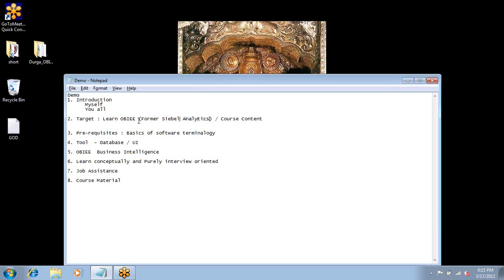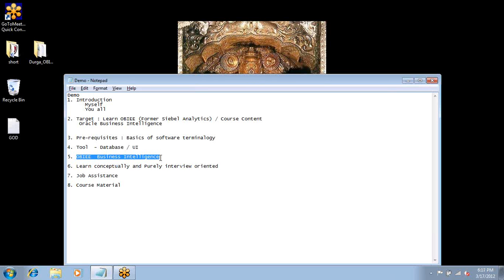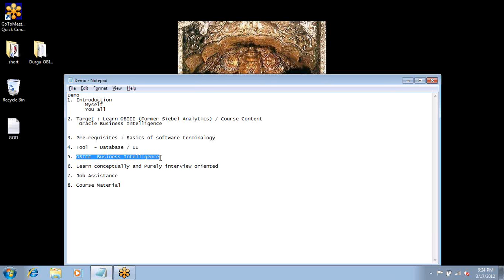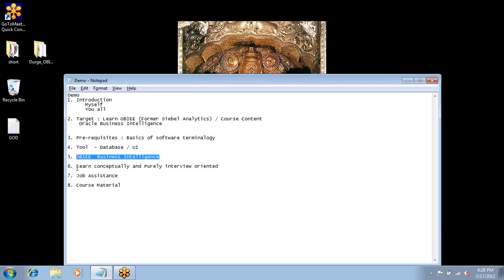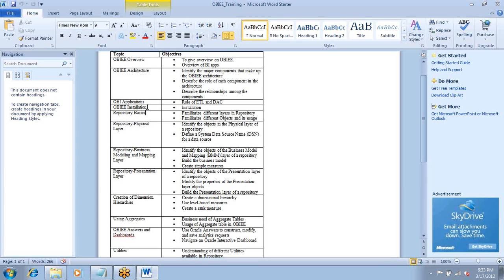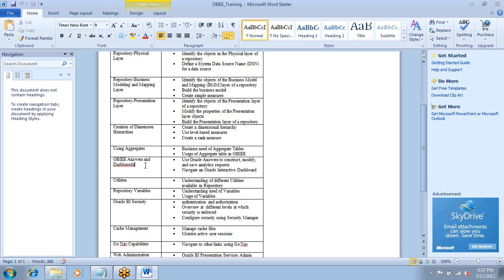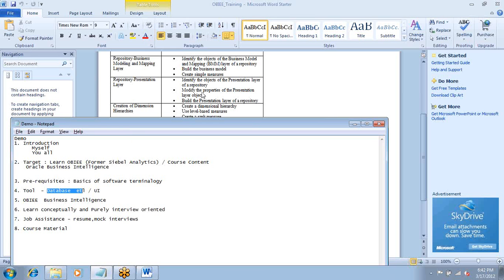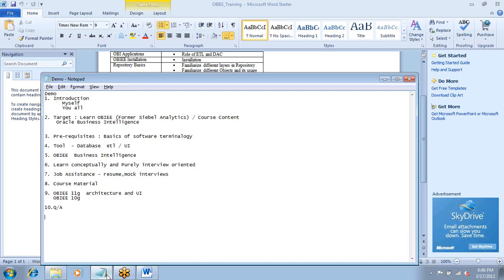2012 03 17 18 13 New Meeting